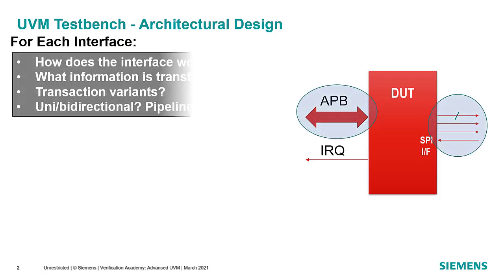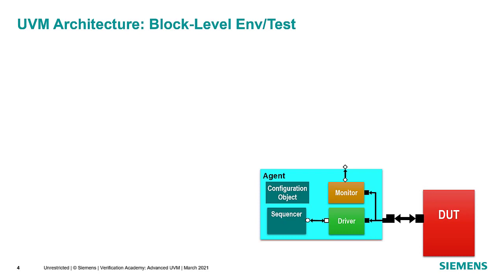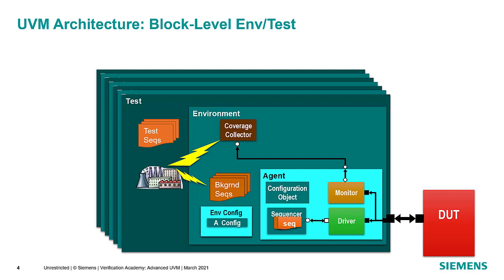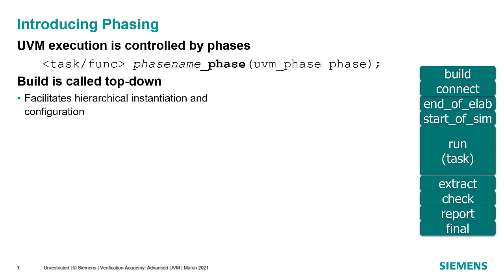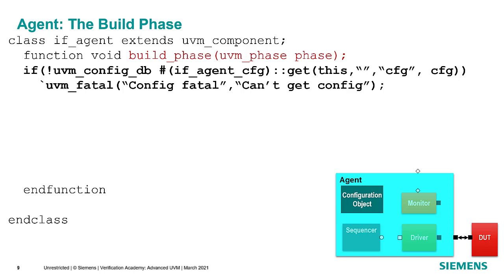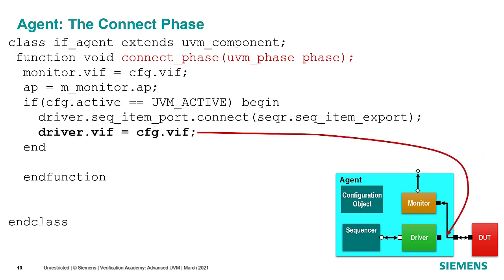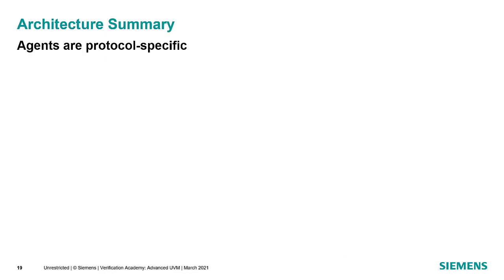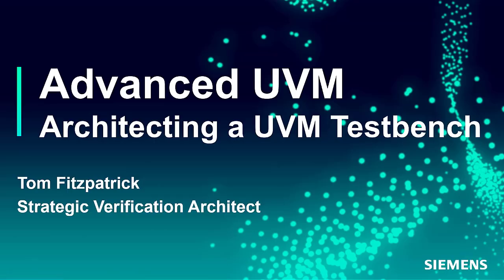01. Siemens - Advanced UVM | Architecting a UVM Testbench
Siemens (Mentor Graphics) - Advanced UVM | Architecting a UVM Testbench

The Advanced UVM (Universal Verification Methodology) track builds on the concepts covered in Basic UVM to take your UVM understanding to the next level.

You will learn how to build tests and verification environments, understand how to use the factory and configuration database to customize your verification IP, and how to create reusable stimulus sequences, including for multi-layer protocols. We will also introduce the UVM Register layer, showing you how to create a register model and how to write and reuse register level tests.